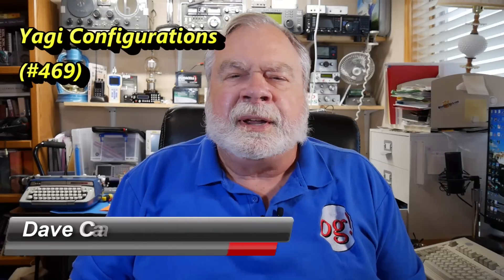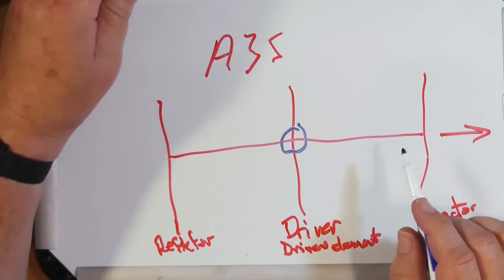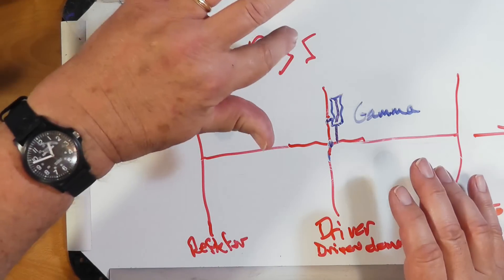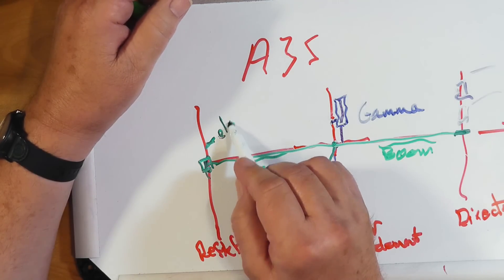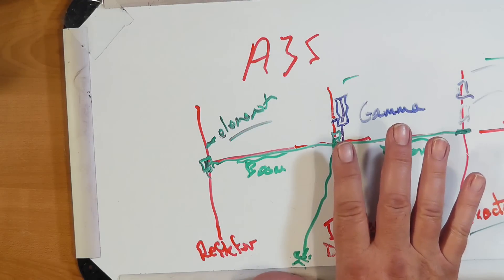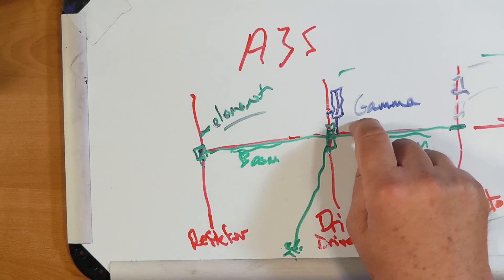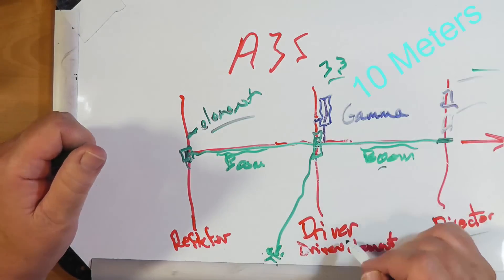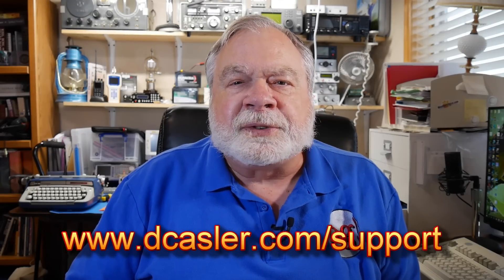Yagi Configurations (#469)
Calvin, N7AY, inspired Dave's General overview of many common questions concerning Yagi's... Watch to learn more.